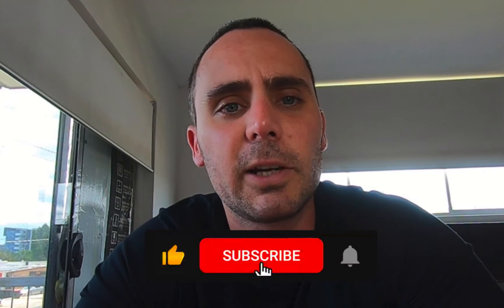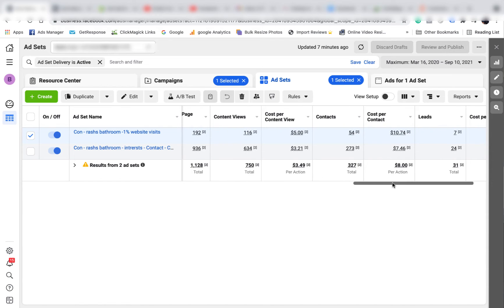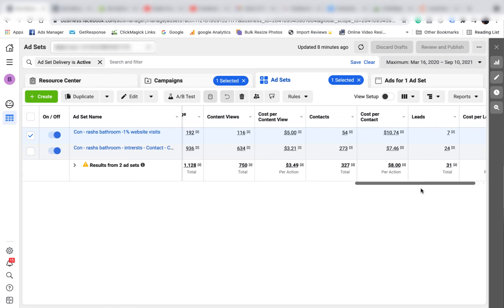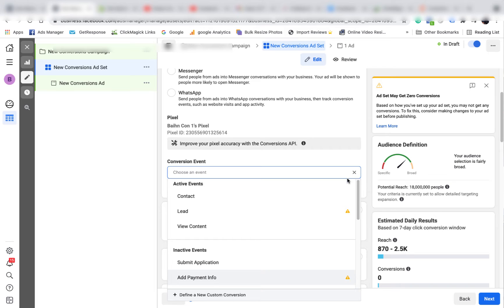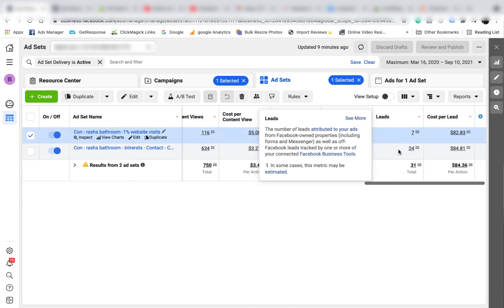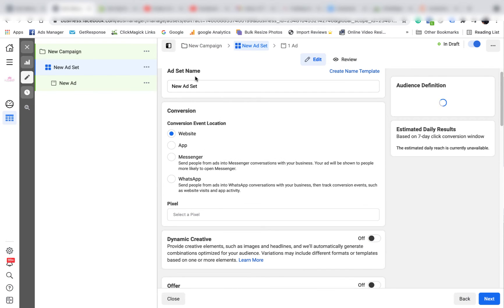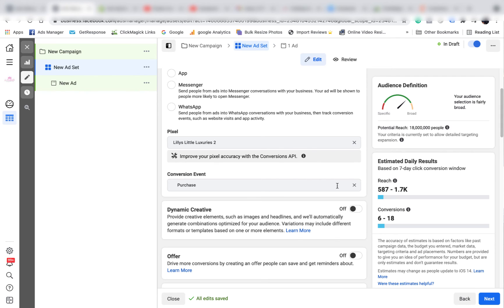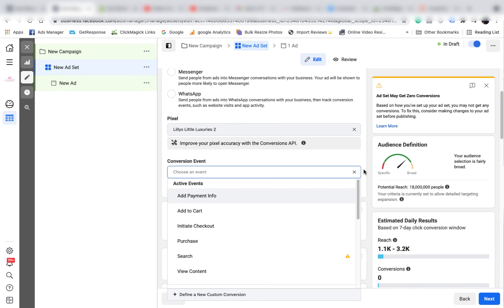Facebook Ads For Small Businesses | Video #35 Progression Of Conversion Objectives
If you want to learn how to do this for yourself so you can create an income from home, register for my mentor's free web class and start learning a new skill set today.

|| Facebook Ads For Small Businesses || Conversion Objectives ||

Think of the Facebook ads for small businesses playlist as a mini Facebook advertising course that doesn’t cost you anything, I will show small business owners exactly how run Facebook ads for themselves so they don’t have to hire a Facebook marketing agency that will cost $2000+ a month.

Included in the Facebook ads for small businesses playlist will be Facebook Page setup, Facebook business manager set up, install Facebook pixels, campaign creations, split testing, standard events set up, retargeting ads overview, custom audience & lookalike audiences plus much more, don’t worry if you don’t know what any of that means just yet,
I’ll be walking you thru it click by click, video by video.

It's the best Facebook ads course you’ll find on Youtube and its completely free, all I ask is if you get any value at all from my videos is that you share it with a friend or another small business owner.

Peace ♥